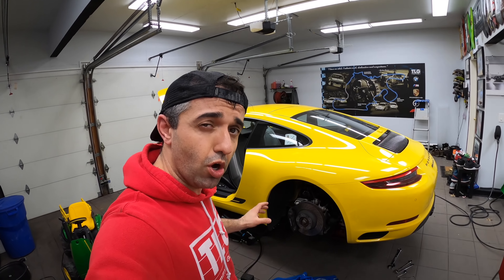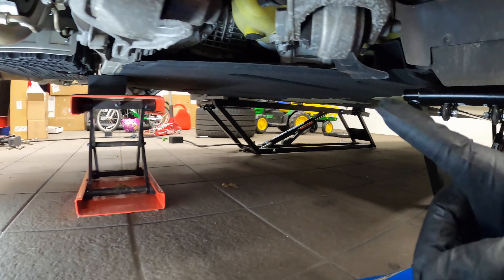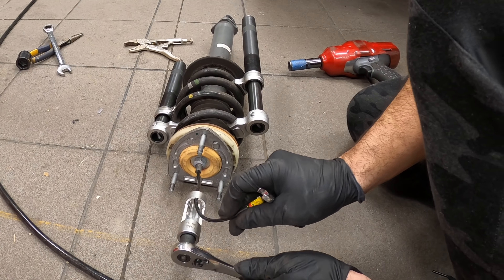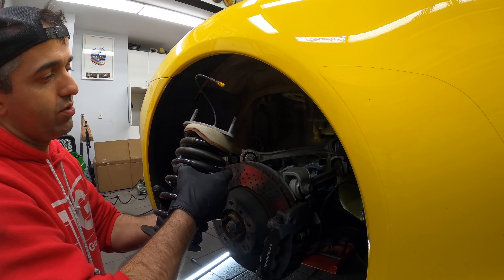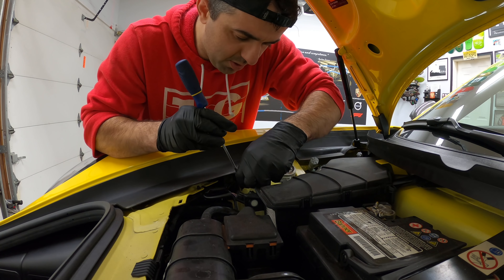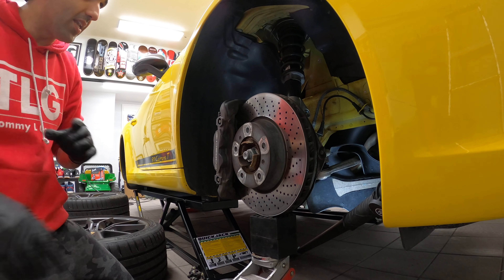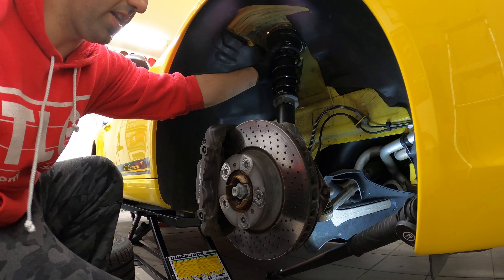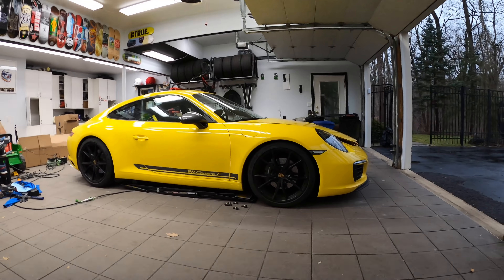DIY Porsche 911 lowering springs in less than 2 hours! (991 and 992.2)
Products and tools used in this video:
1. Lowering Springs for 991.2
2. Offset wrench set (for back strut)
3. T55 Torx (for rear shock)
4. 27mm (for rear shock)
5. Spring compressor
6. Strut nut socket set

Other:
1. Quick Jack
2. Esco Stands
3. Impact Gun
4. Angled Impact Gun
4. Torque Wrench

Radar Detector Uniden R3